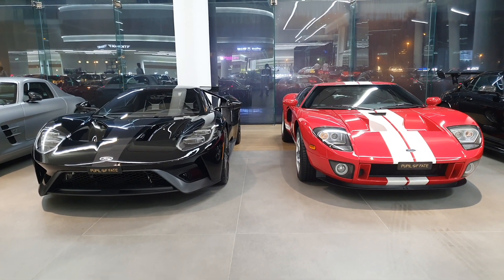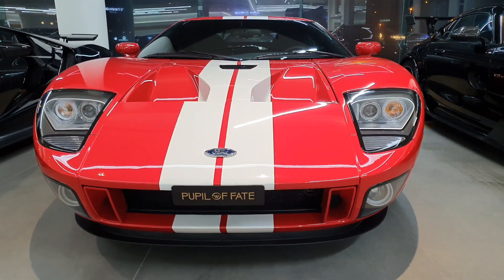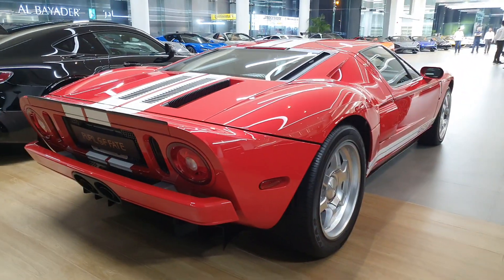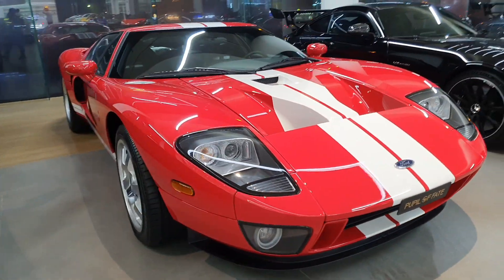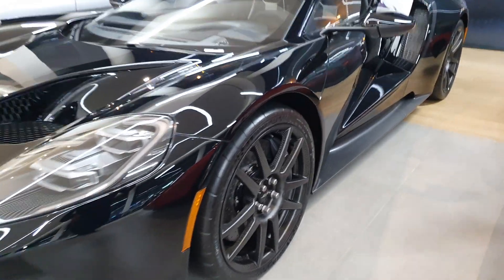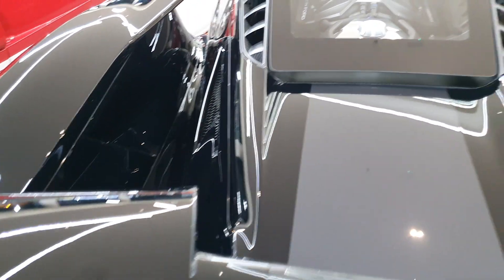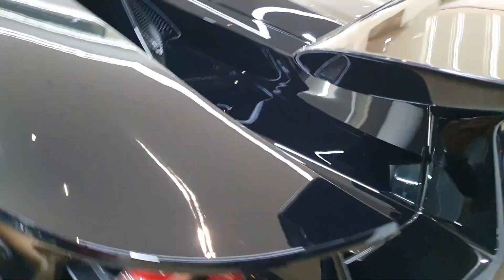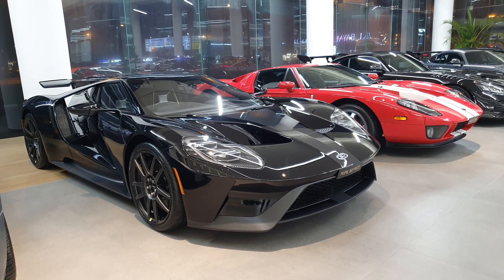Ford GT supercars 2005 vs 2017 comparison. walk around review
Ford GT supercars 2005 vs 2017

Ford GT Carbon Series review: youtu.be/UqywgEfylMM
Engine startup & lowering: youtu.be/_Tniwkp_whM

2017 Ford GT Studio Series
3.5 L twin-turbo V6 engine, 660 horsepower
Top speed: 347 km/h (216 mph)
0-60: 2.9 sec
Price: $500,000

2005 Ford GT
5.4 L supercharged V8 engine, 550 horsepower
Top speed: 205 mph (330 km/h)
0–60: 3.8 seconds